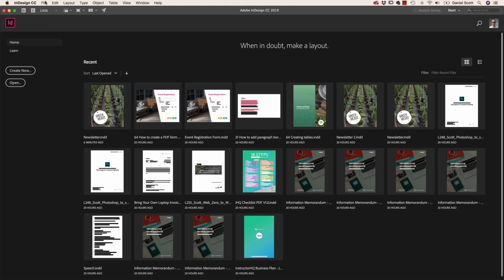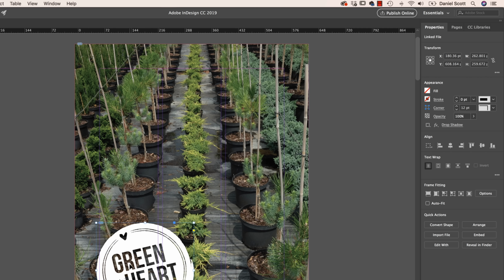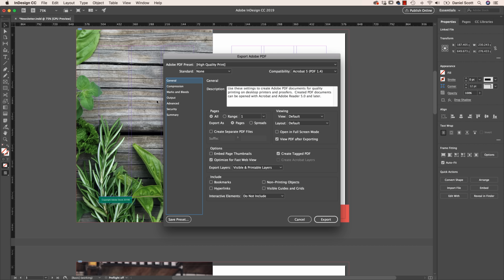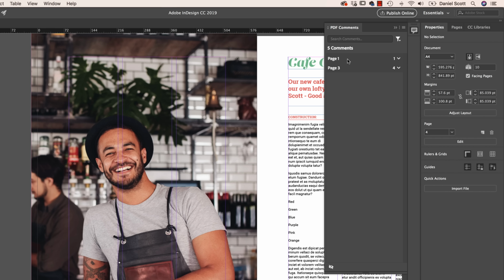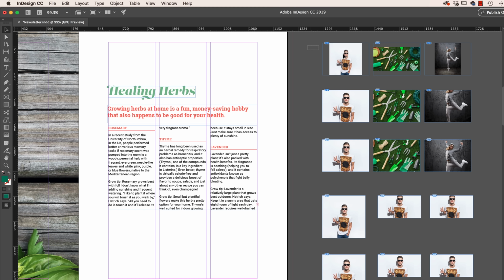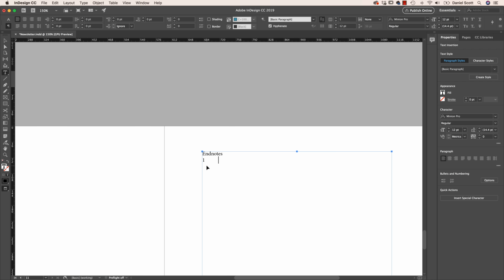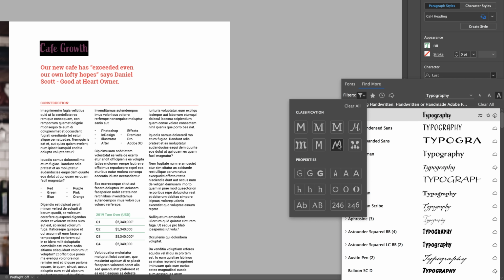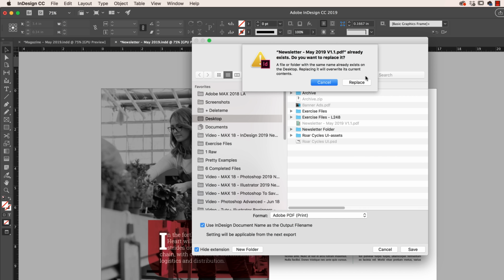Adobe InDesign CC 2019 New Features!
The Free Adobe InDesign CC 2019 Update Course by Bring Your Own Laptop. In this course, Daniel reveals the techniques for keeping all of your marketing graphics and images consistent even across multiple peoples computers using Adobe Photoshop CC Version 2019.